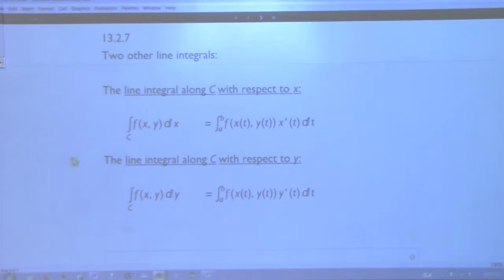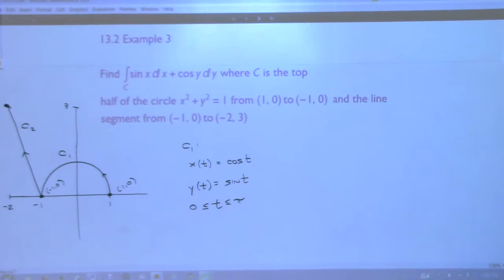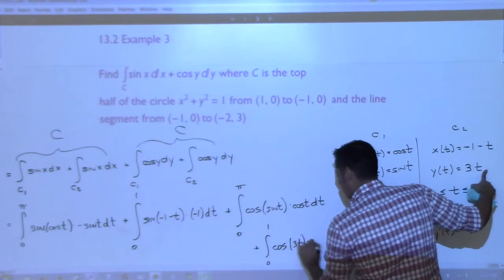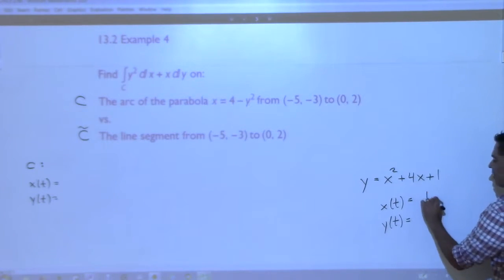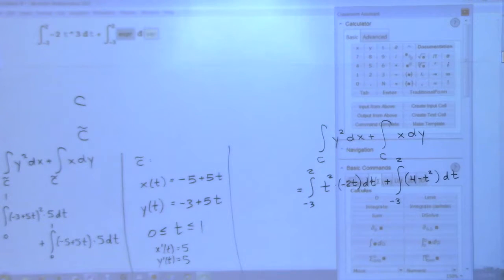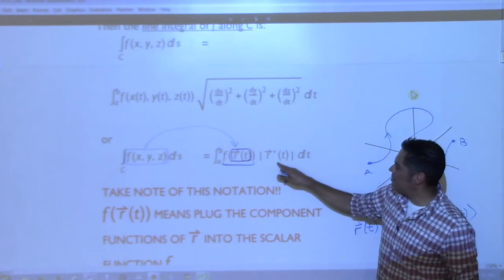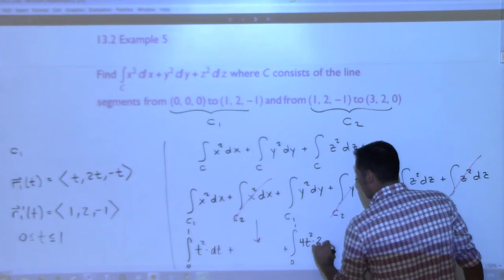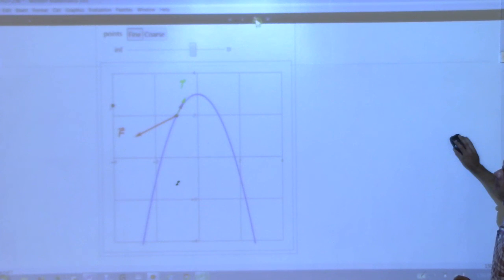2415 Day19 part1